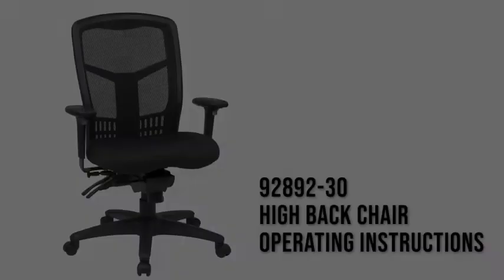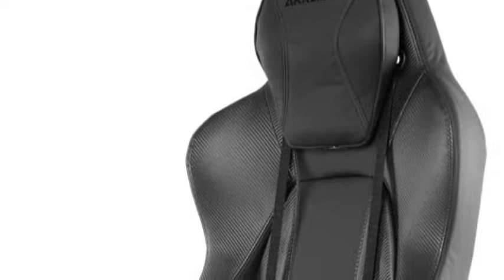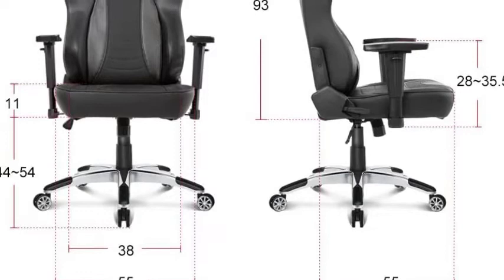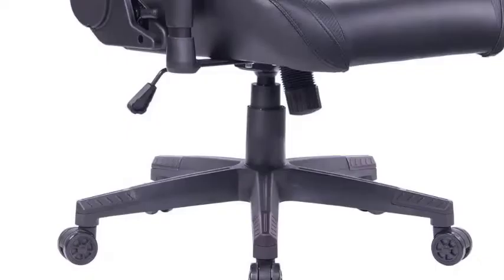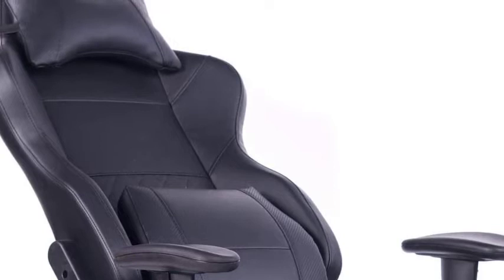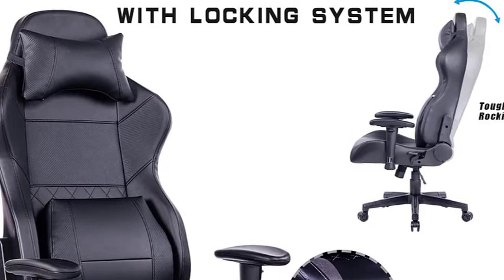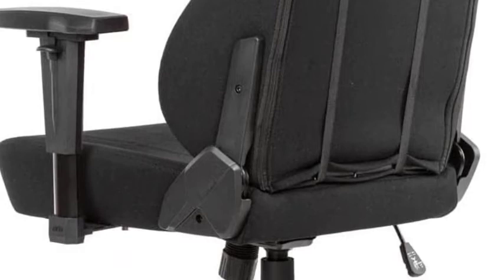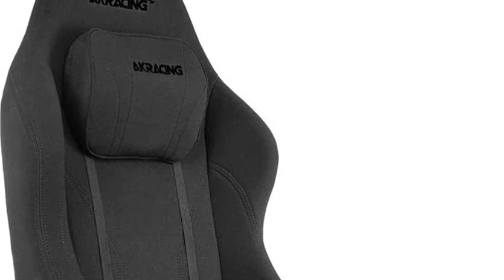The 3 Best Office Chairs for Long hours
If you are looking for best ergonomic office chairs for long hours then you are at the right place, we have compiled best computer office chairs 2022

"Here Are The 3"Best Office Chairs for Long Hours"
👉1.AKRacing Office Series Obsidian Ergonomic Computer Chair
👉 2.Healgen Office Chair
👉3.AKRacing Office Series Opal Ergonomic Computer Chair

We have as of late seen significant changes in work environment elements. Telecommute was an uncommon peculiarity restricted to a couple of roads till some time back. Today however, it has pretty much turned into the new ordinary.

With an expanded prerequisite of telecommuting on a full plan for getting work done, most houses are transforming into work spaces. Assuming you are arranging a work arrangement at home, to guarantee that long work hours won't influence you genuinely, you should purchase an ergonomically planned seat for extended periods of sitting.

We have surveyed and made a rundown of probably the best office seats for extended periods, with an accentuation on ergonomic plan, quality, and various costs. Peruse ahead to know our rundown of the best agreeable office seats for extended periods of time.